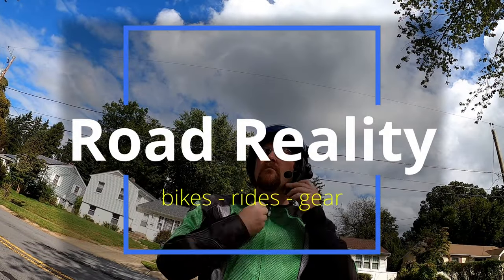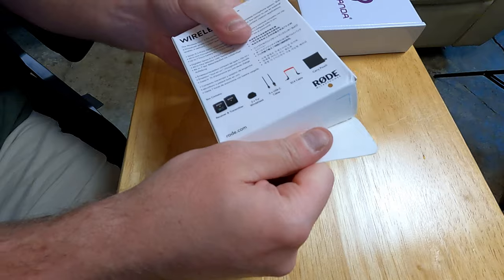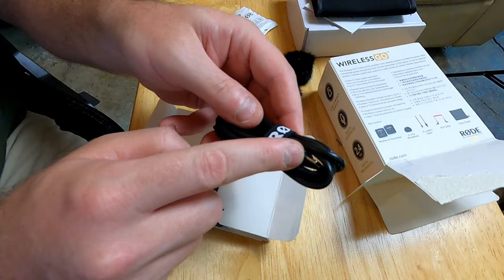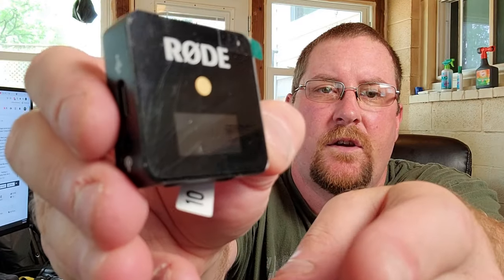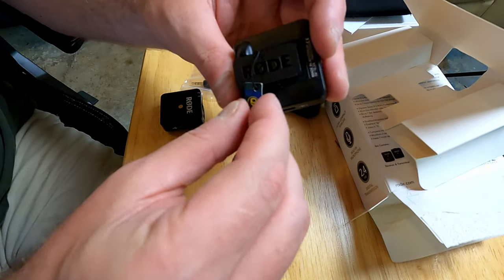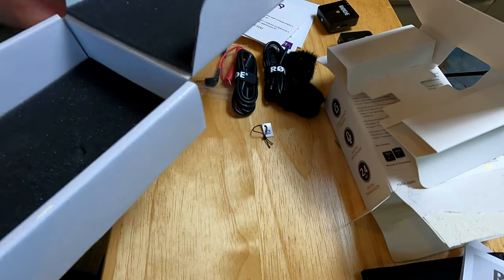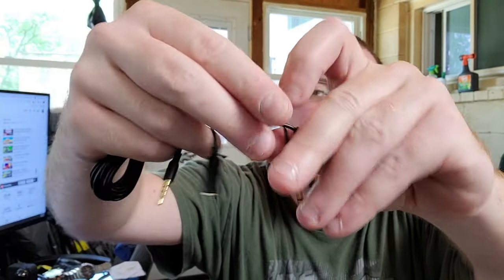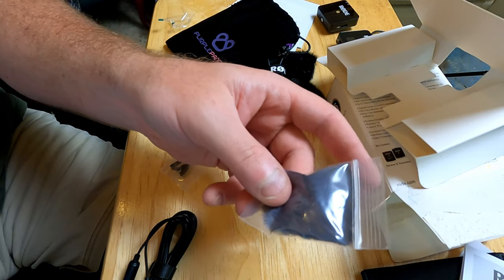Pro Level Audio? GoPro + RODE Wireless Go + Purple Panda Microphone: Does it work?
Time to go from amateur to professional when it comes to audio for your videos?  I've got you covered - I bought the equipment and tested it out with one of my GoPro cameras - and it WORKS!  This really could be a great way to get great audio when vlogging.

Purple Panda Mic

Chapters
00:00 Intro
00:40 Unboxing the RODE Wireless Go
02:47 Unboxing the Purple Panda Mic
04:34 Features & Setup
06:31 Testing
07:50 Wrap-Up